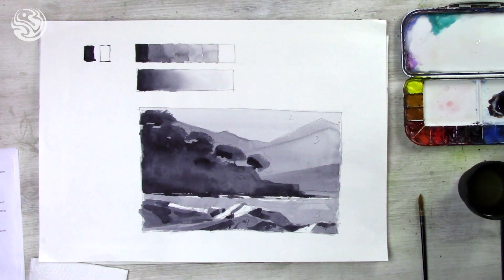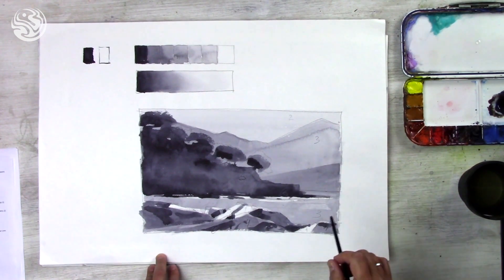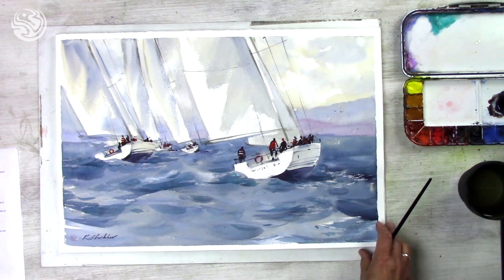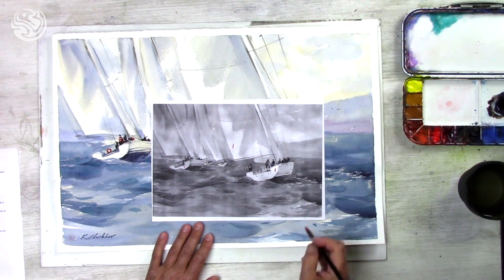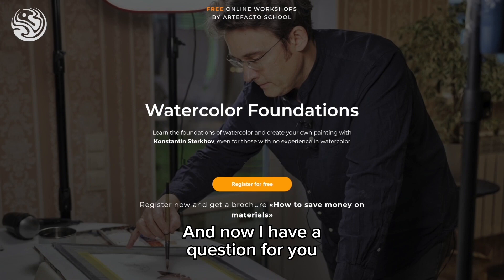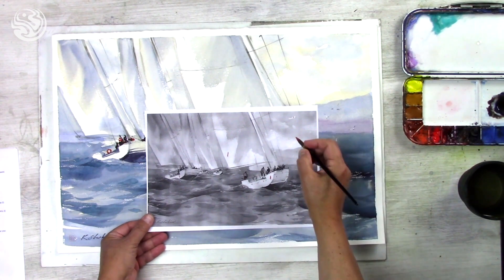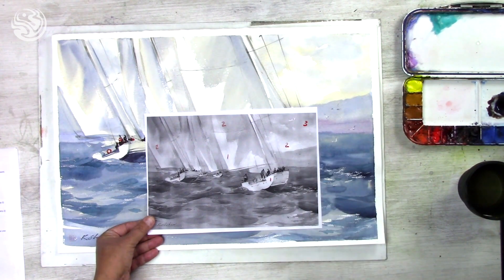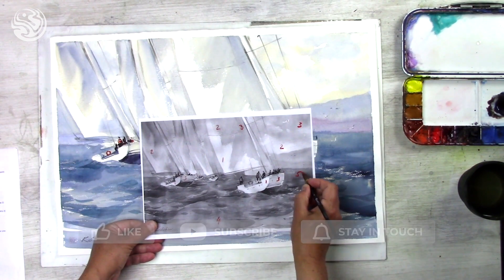Tonal Values - the first step to the successful painting. Tonal Values that makes a great painting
This is one of the most important principles that you should follow in watercolor — tonal values.
And today our headliner and the great artist will convey this topic for you. You will see how to use tonal values in practice and will be able to grab some professional secrets from our teacher 🎨